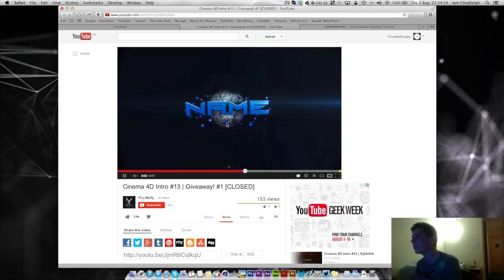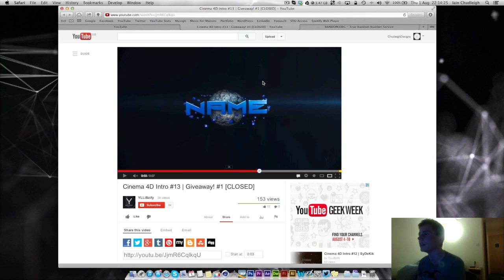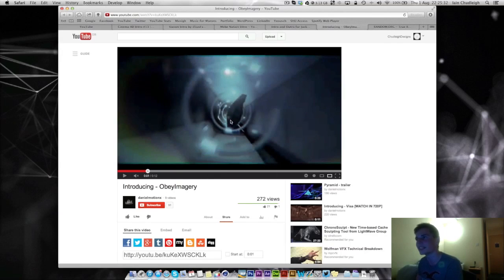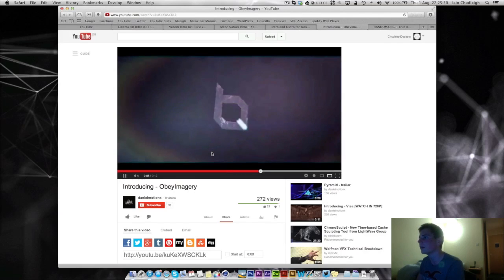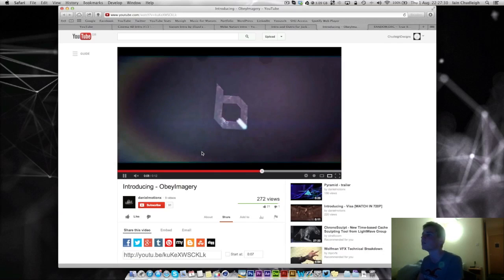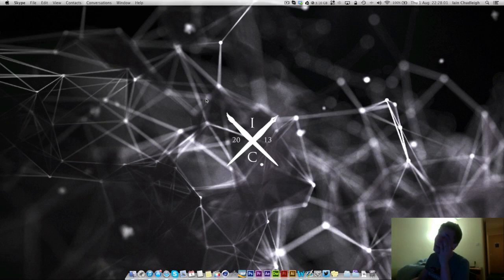Subscriber Feedback Ep.17